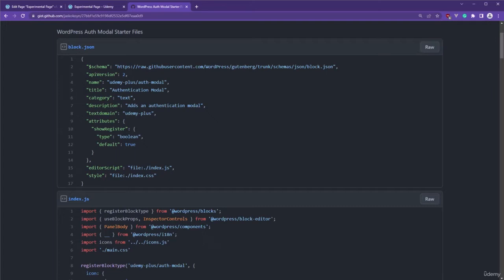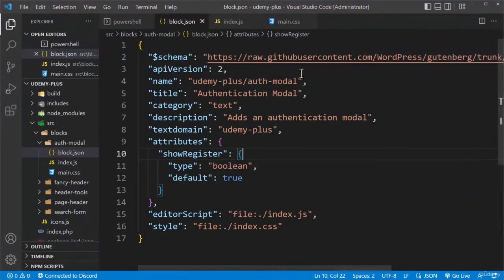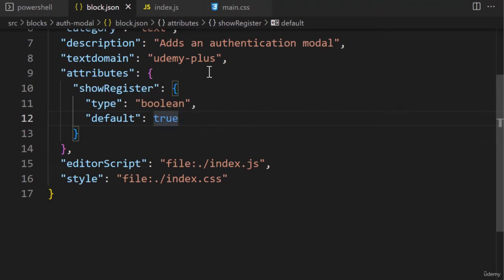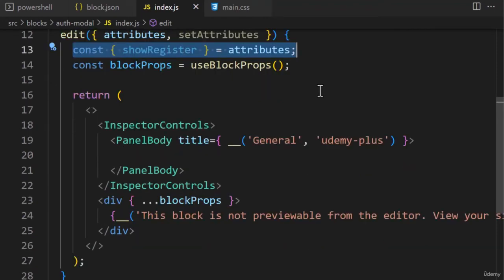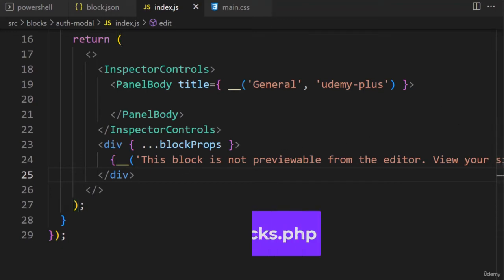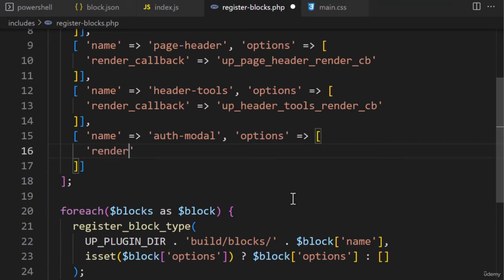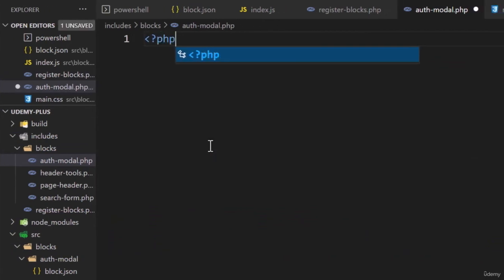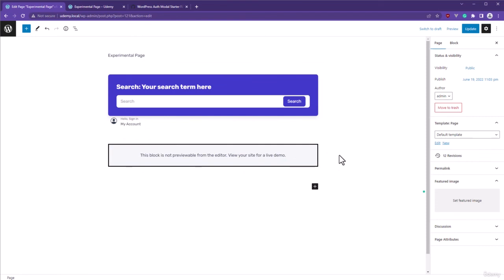163 Creating the Authentication Modal Block